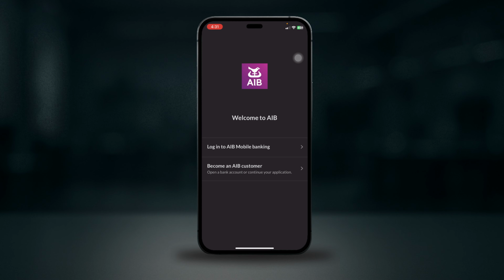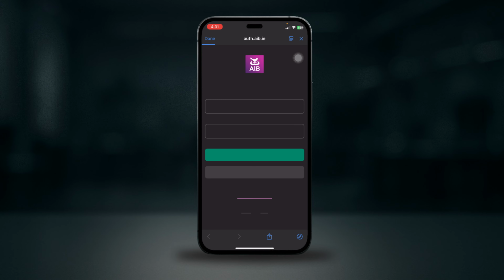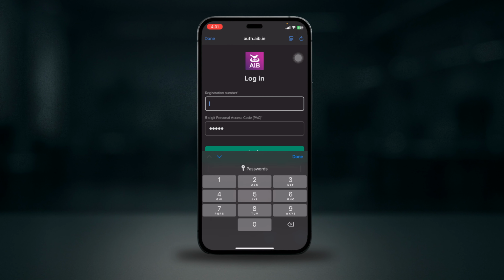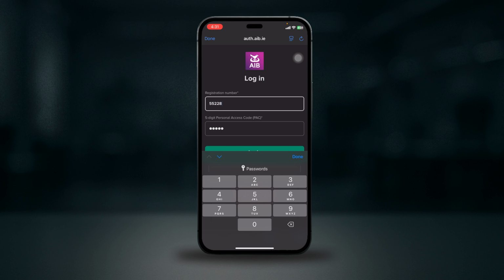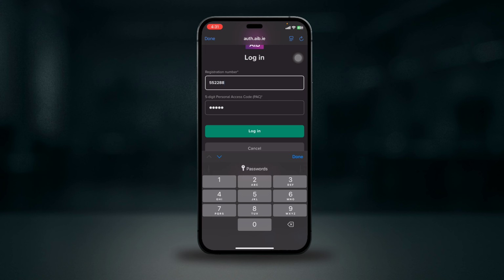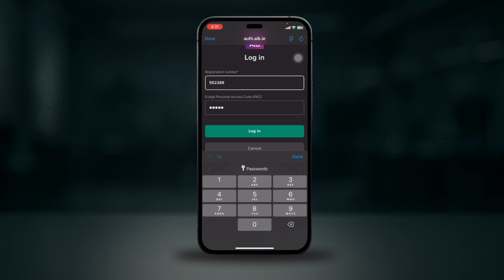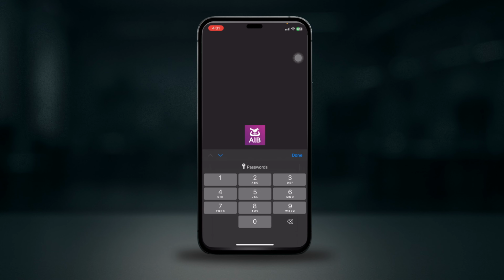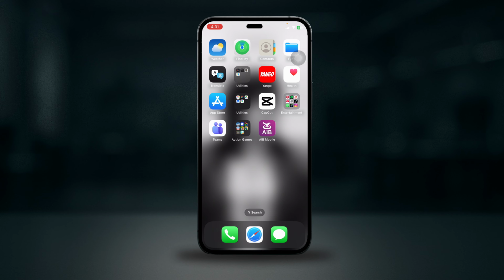How to Transfer Money Using AIB Mobile App | AIB App Money Transfer Guide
Want to transfer money using the AIB Mobile App? This step-by-step tutorial shows how to send money quickly and securely through the AIB app on Android or iPhone. Using the mobile banking app, you can transfer funds between your accounts or send money to other bank accounts in just a few taps.

If you’re new to AIB mobile banking or having trouble completing a transfer, this guide explains the process and common things to check to ensure your payment goes through successfully.

What you’ll learn:

How to transfer money using the AIB mobile banking app

Sending money between your own AIB accounts

Adding or selecting a payee for bank transfers

Confirming payments securely in the AIB app

Tips to avoid transfer errors or failed transactions

Follow this guide to send money safely using the AIB Mobile App.